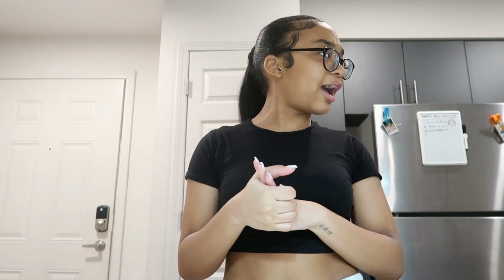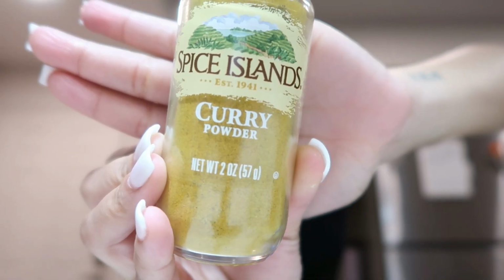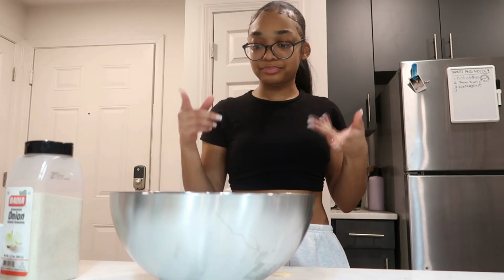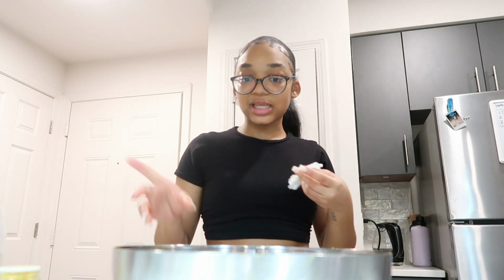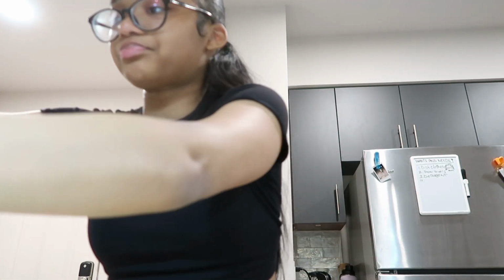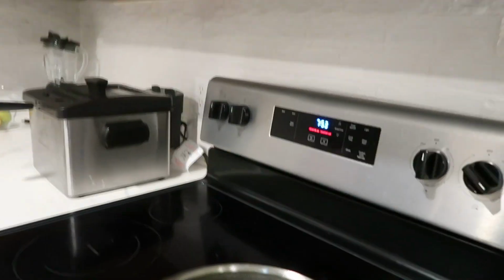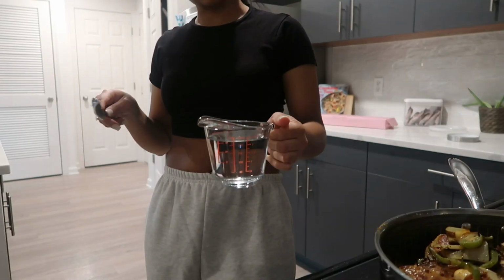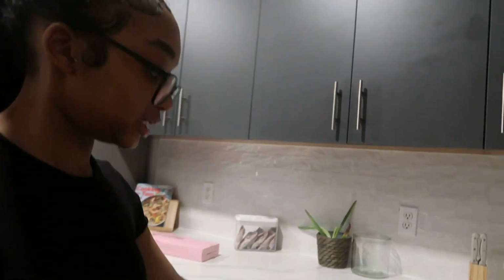COOKING WITH DE'LA | EP.2 Curry Chicken with Rice & Vegetables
Hey loves! I haven't done a cooking video in so long so I decided to give you all one and continue the COOKING WITH DE'LA SERIES. I hope you all loved this video and if you want more let me know down in the comments! I hope you all continue to enjoy my content